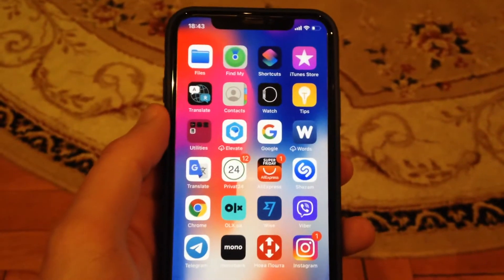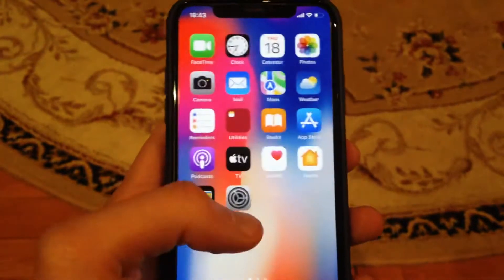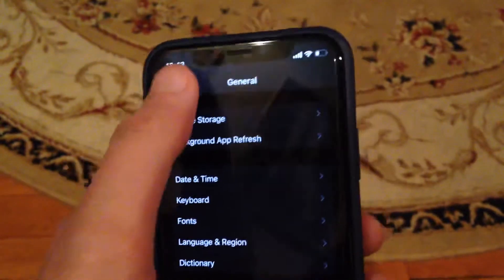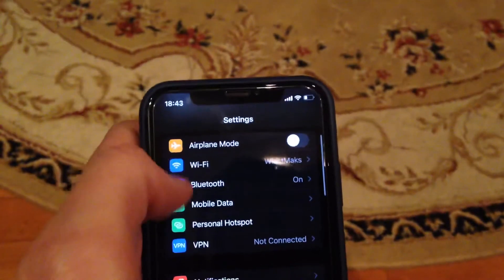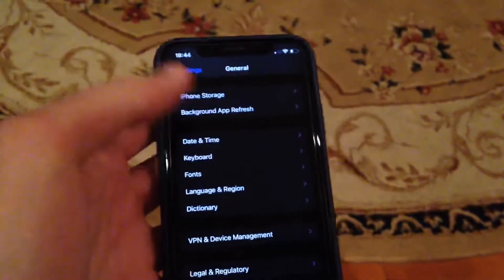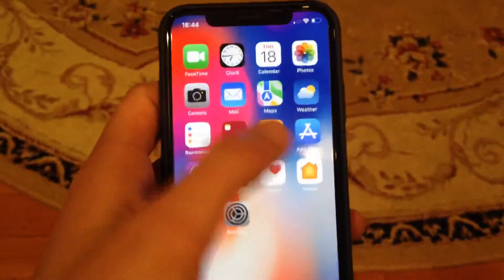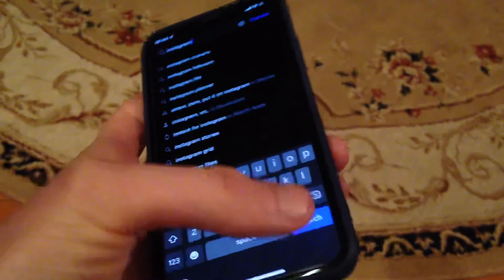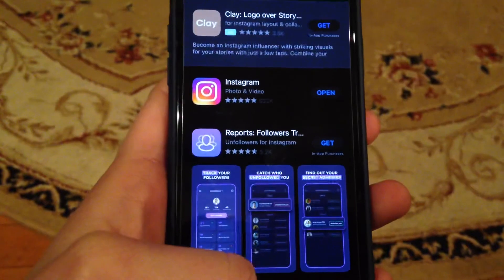Instagram Stuck On iPhone Fix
If you don’t know Instagram Stuck On iPhone Fix, this video is for you.